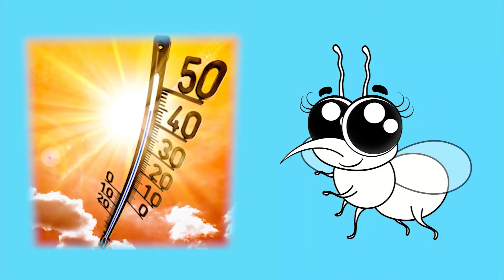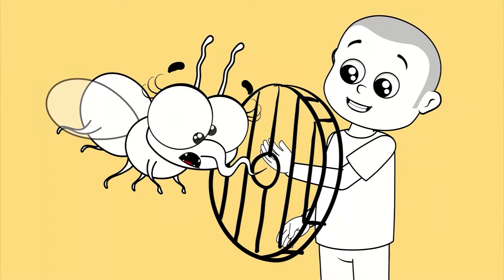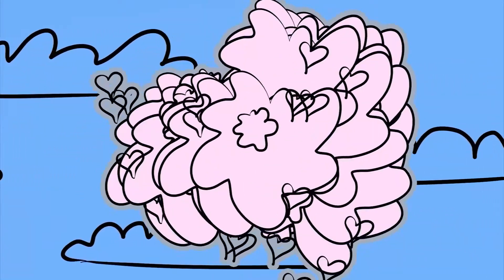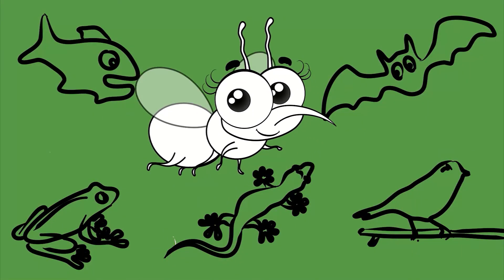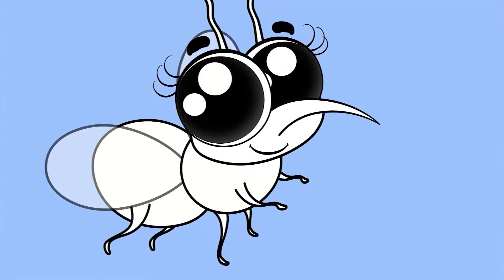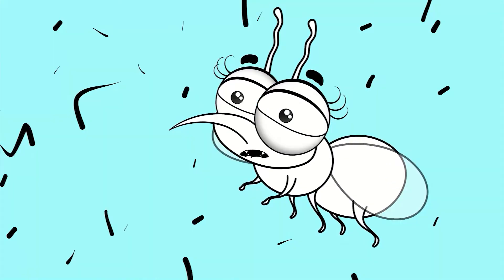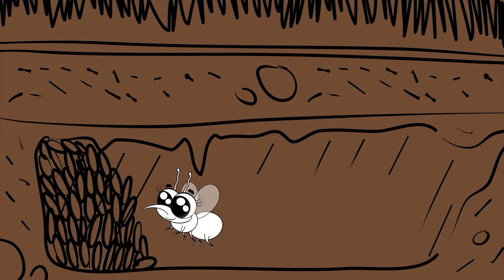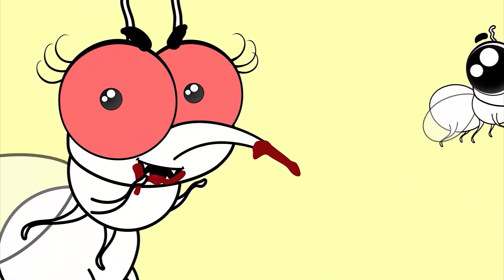Where are Mosquitoes during cold weather? | Where do Bugs go in winter? | Animal World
Where are mosquitoes during winter?

Mosquitoes.
Little, innocent-looking creatures. They are known to ruin even the most beautiful summer night. Who could imagine the difference between their small size and the large impact they have on our world? These little creatures that feed on blood certainly mean a lot to the ecological balance. Our question at this point is, if there are so many mosquitoes in summer, where are they during winter time?

The summer evenings when you couldn't enjoy your dinner in the garden? Or the nights you couldn't sleep fearing mosquito bites? Which of these makes it harder for you to have mosquitoes flying around?

Let's get to know these little creatures first. The body of a mosquito consists of a head, chest and belly. They have antennas on both sides of their head; with which they decide whose blood they want to suck. On their chest parts there are a pair of wings and 3 pairs of legs. Their bellies are designed to store a huge amount of blood, which they suck with the help of their needles on the mouth area.

Mosquitoes that can fly at speeds of up to 2 km/h also help to transport pollen to flowers, just like bees do! In addition they are one of the most dangerous animals in the world. One bite of a carrier mosquito can cause the West Nile virus, dengue fever and malaria to spread. Mosquitoes are the most common cause of these diseases during the summer months. Now that we know more about mosquitoes, let's get to our main question: Where are they in winter?

Let's continue with male-female relationships. As you might already know, blood sucking is done only by female mosquitoes. This could be the consistent rule for every living being in the world! And as humans recognize each other by their voices, male mosquitoes recognize their females by the sound of their flapping wings. But be careful! This small but dangerous animal we are talking about has the ability to lay 200-300 eggs at once.

So when does the female mosquito that has to suck blood to lay eggs start flirting with the male mosquito? That's where it takes a little longer... This is because the male mosquito develops first in adulthood, which prevents the female mosquito from hearing the female call that has already begun. The male mosquito that has reached adulthood can now, thanks to Johnston, (their sensory organ) , hear the female mosquito's calls and starts to follow them.

Pairing can take place in the air when flying, and leads surely but unfortunately to the death of the male mosquito. After this sad day, the female mosquito keeps its partner's sperm inside for weeks. In order for her eggs to develop, she must suck blood at regular intervals. Meanwhile, she tries to stay away from fish, lizards, birds, bats and frogs that try to catch her. But could that be possible?! These animals are there where the hot weather and humidity is.

Mosquitoes flap their wings 500 times per second and fly a total of 250 km in their lives. We can all imagine that they travel most of the way in summer. These little creatures, who remind us of themselves every day in summer on various occasions, prefer to stay in wetlands, canals, wet soils and ponds. They need a lot of water to survive. But where are these nice creatures that we don't meet in summer? What do they do in winter?

The most favored temperature of mosquitoes is the range of 25-30 degrees Celsius. From 15 degrees Celsius, their metabolism slows down. The mosquitoes, which are very sensitive to temperatures, gradually disappear with the slight cooling of the weather. While they make us believe that their generation is coming to an end, they actually live as larvae and eggs. So why don't we see eggs, even if they are tiny?

Because these intelligent animals hide their eggs in suitable places or underground. The warm corners of our houses are also perfect for eggs and larvae. Mosquitoes that sometimes appear in winter are also creatures that think summer comes through the heat of the house and slowly approach the end of their lives.

When the weather becomes warmer, the larvae and eggs, which are hidden in warm and hot places throughout the winter, begin to move.
And remember, the tiny creatures we see now are the little mosquito babies who sucked our blood last year!